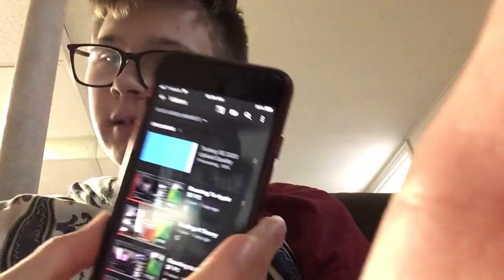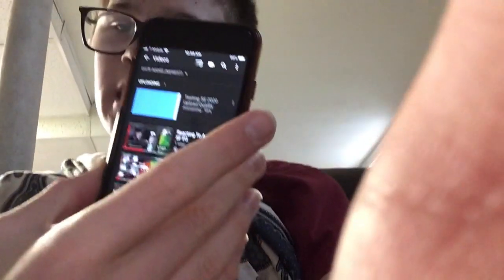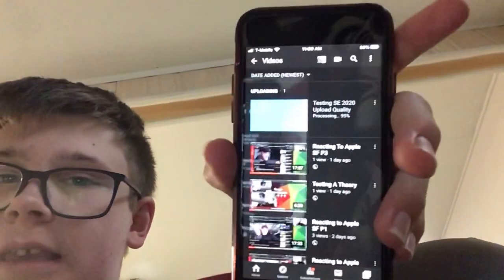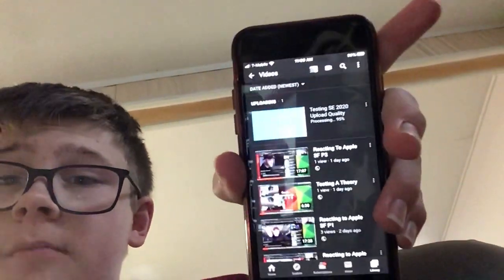Testing (6)gen IPad 2017 Upload Quality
I show you and explain how my iPhone is a snail at processing a video 95 percent still. Fast to begin with I think that is my first and last video that I upload from my iPhone, however I also explain some more fads of COVID-19.